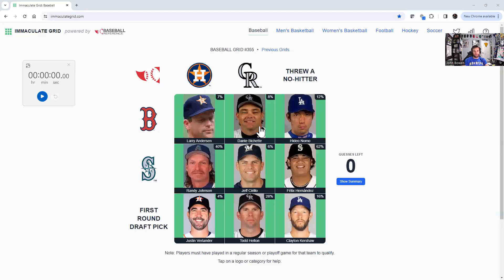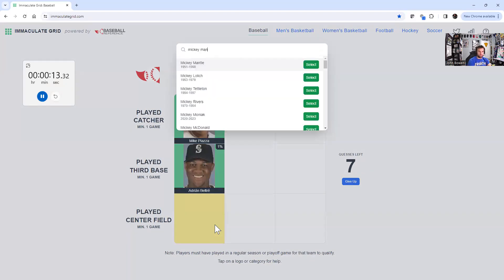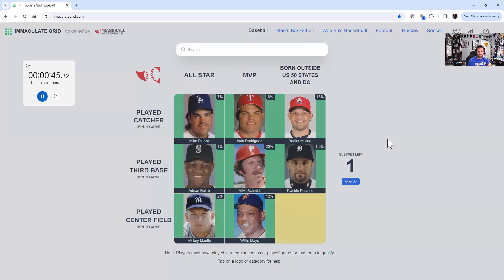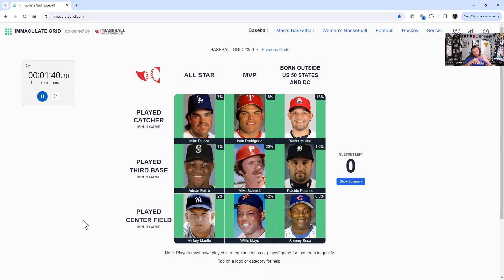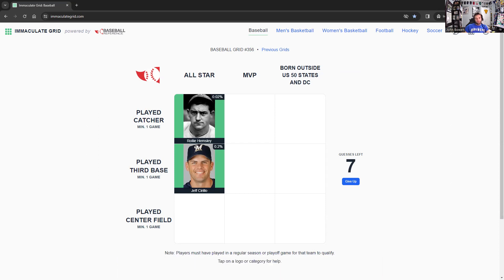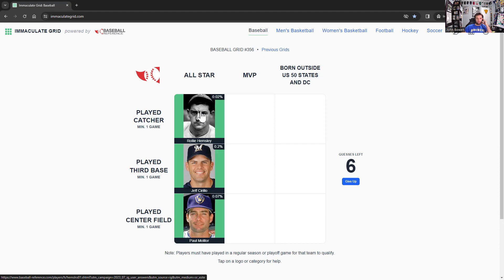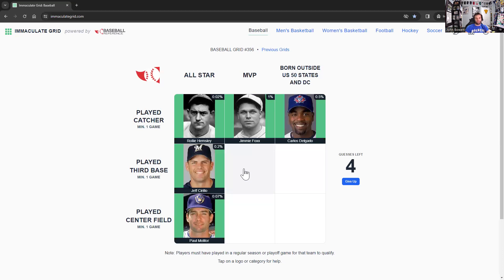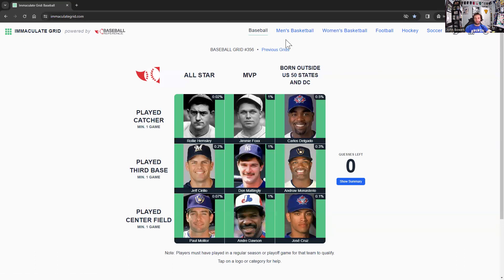Immaculate Grid #356 - Chasing the Rarity Score (and Clock!)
(Spoilers!)

John once again goes for as low a rarity score as he can get while bantering along.

For more banter like this, check out "Baseball's Most Fun Frivolities", on Amazon